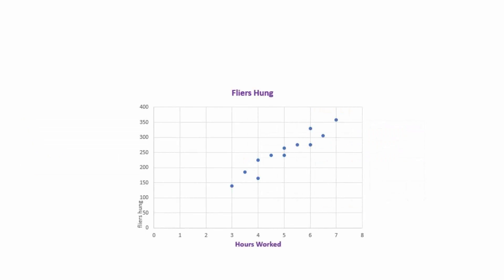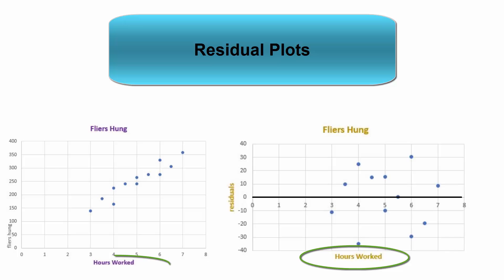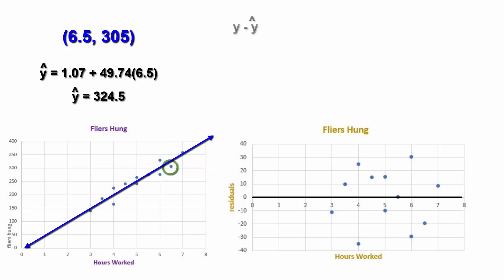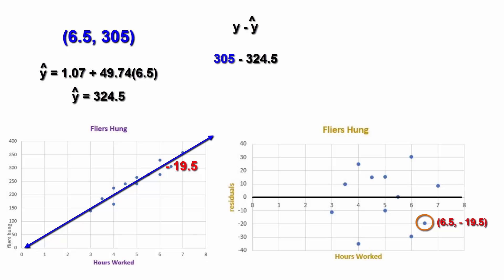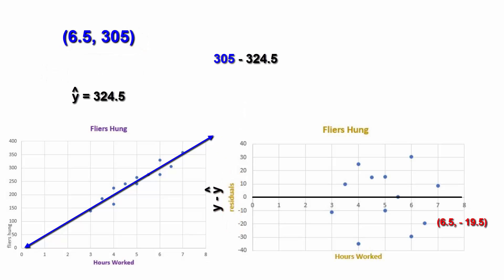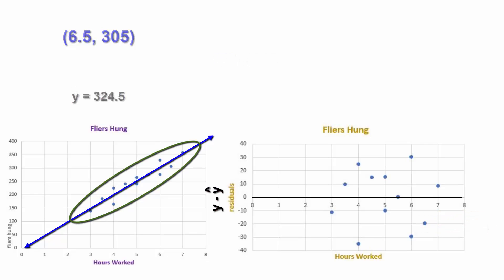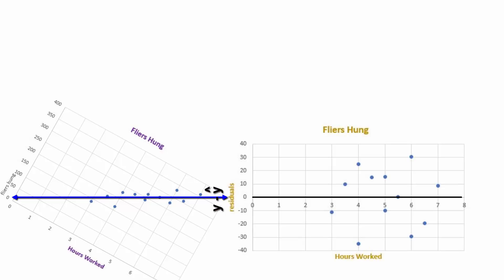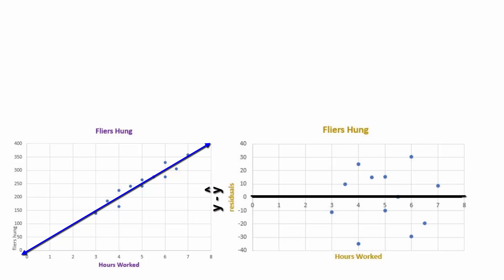Residual plots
Defining and graphing residuals, and how they are calculated and interpreted.